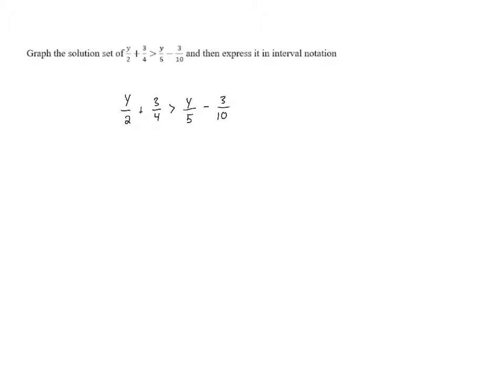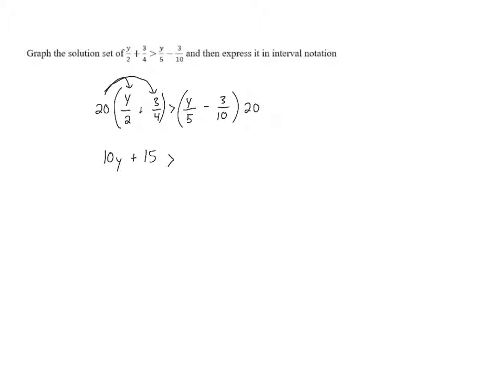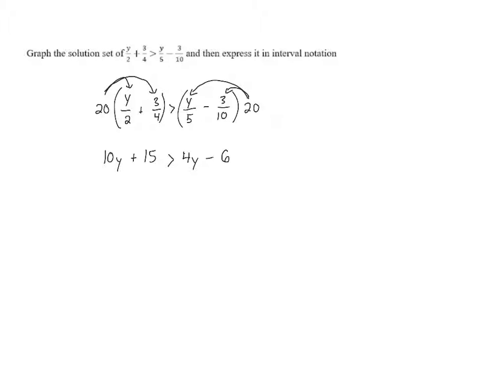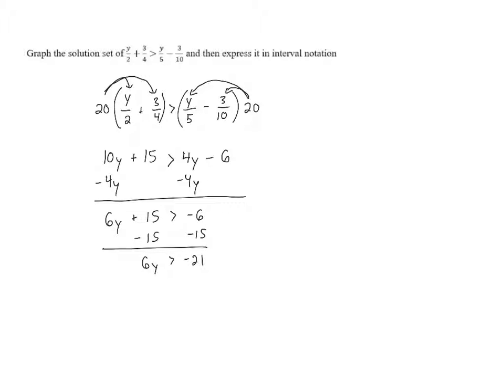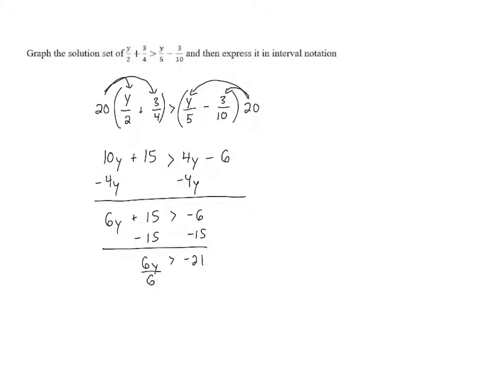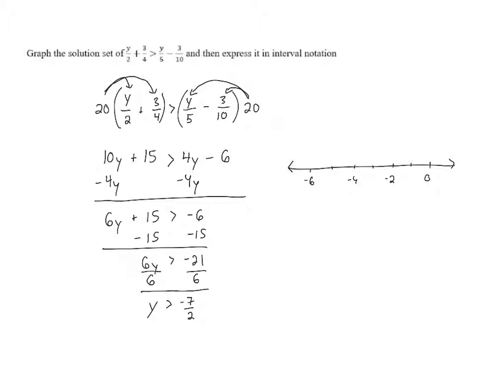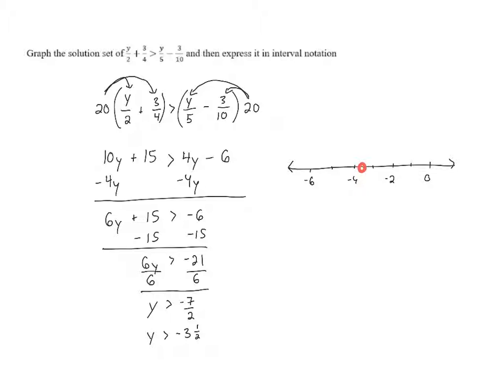Solving Linear Inequalities in One Variable - Problem 8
Watch how to solve this problem on the topic of solving and graphing linear inequalities in one variable.